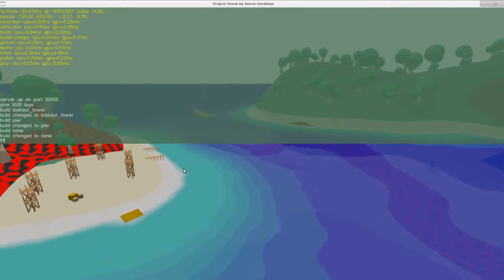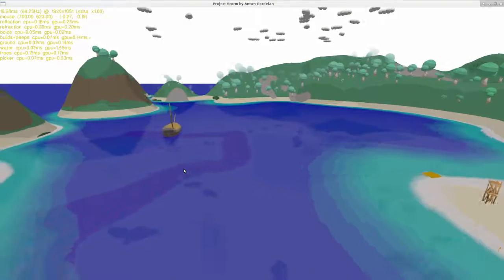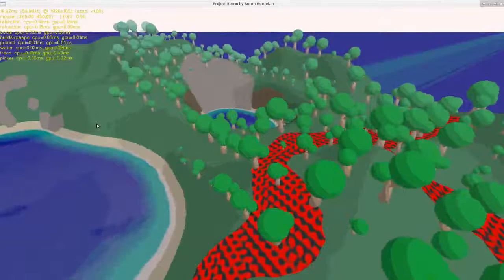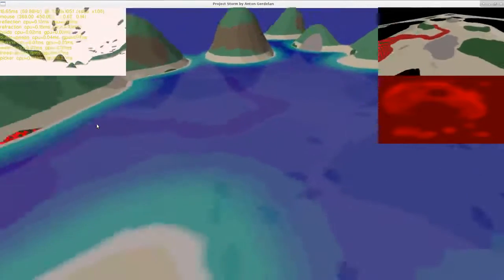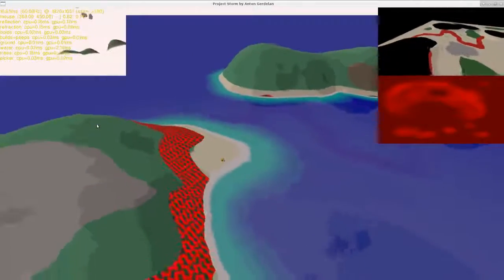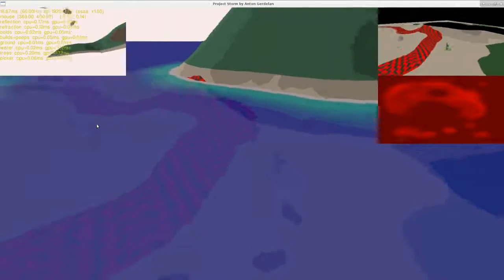Optimisation work on project 'storm'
showing frustum culling and clip planes